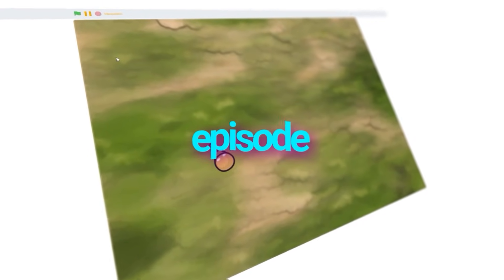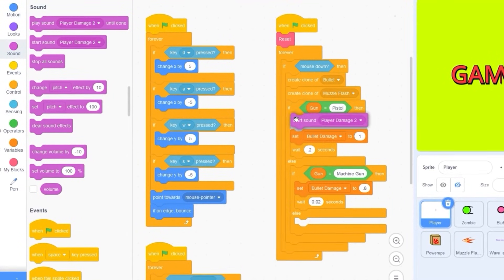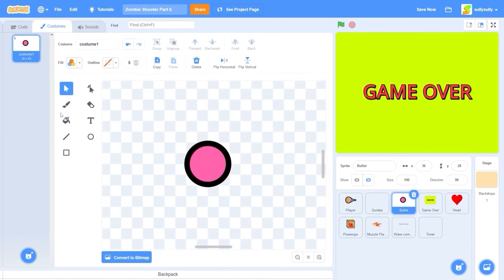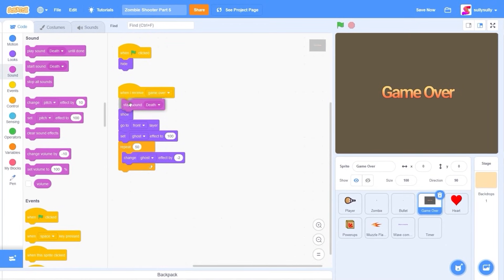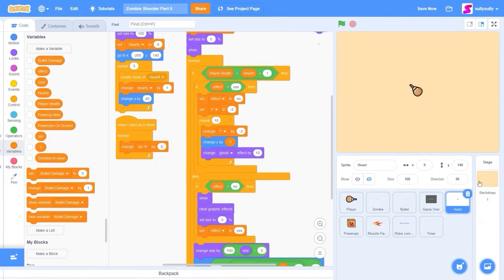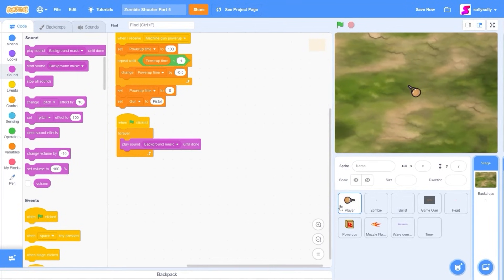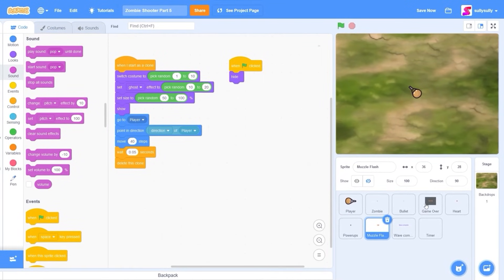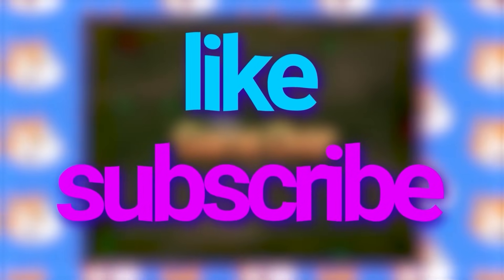How to Make a Shooter in Scratch 3.0 - EPISODE 6! (Finishing touches)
Yoooo whats up, you've been asking for this episode for a long time, so here is probably the last episode in the Zombie Shooter series! Today I'll be giving you some FREE art to add to your game to make it JUICY.
We will also be adding some VFX and sound effects to our Zombie Shooter game, so make sure you bring some headphones for the ride!

download the art here: sully.studio/resources

Our Courses! 🎞️